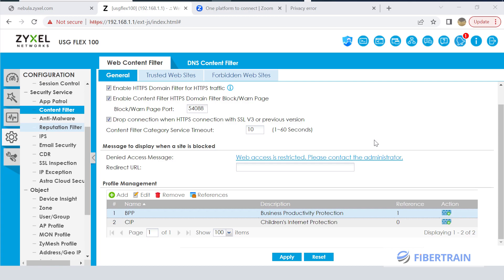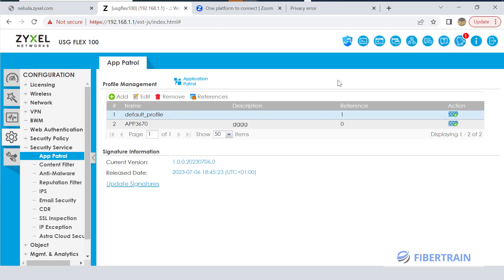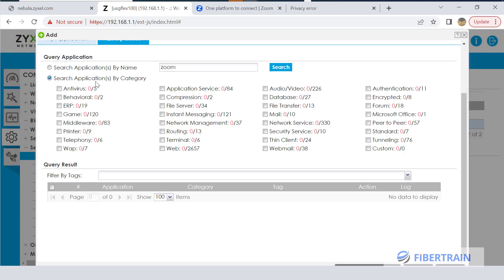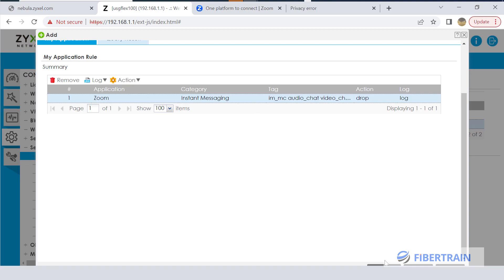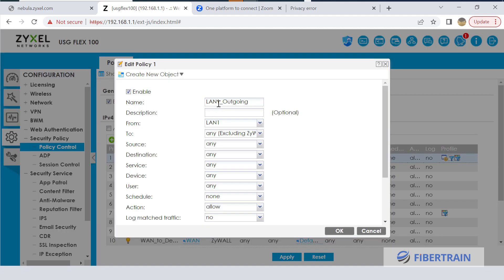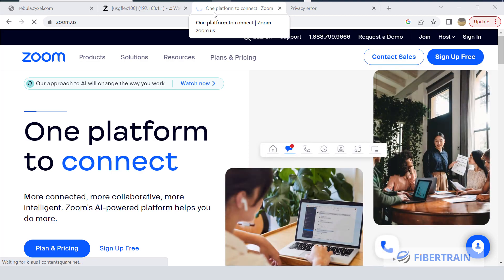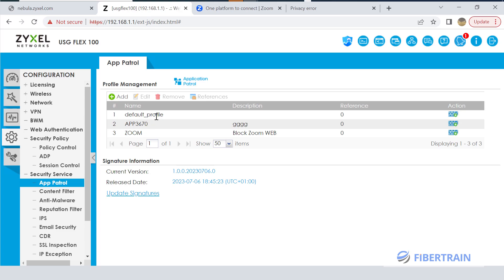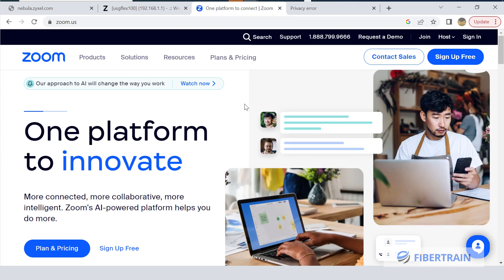Web Application Filtering On Zyxel Flex 100 Firewall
Firewall is one of the Defensive Tools Used By Cybersecurity Professionals To Protect Organizations From Cyber Attacks. In This Video and Other Videos To Follow, You'll Learn How To Configure A Next Generation Firewall To Protect Your IT Assets From Cyber Attacks.